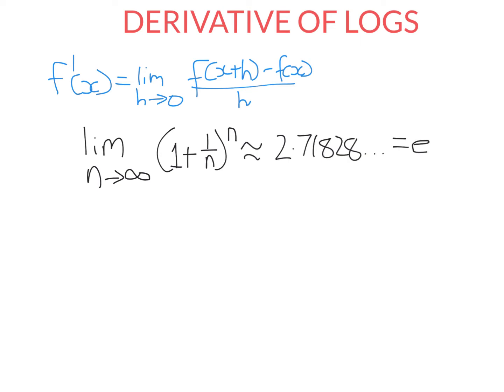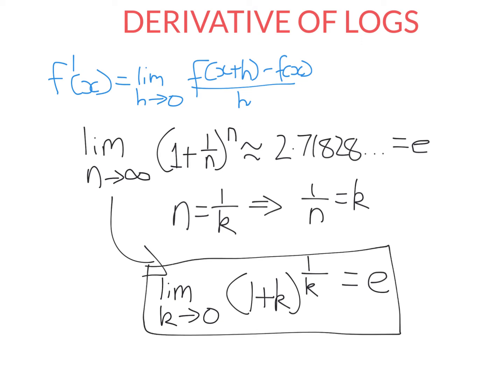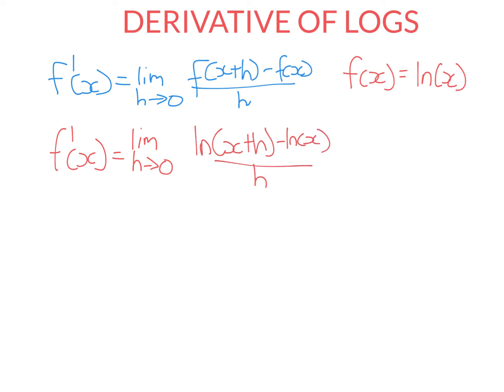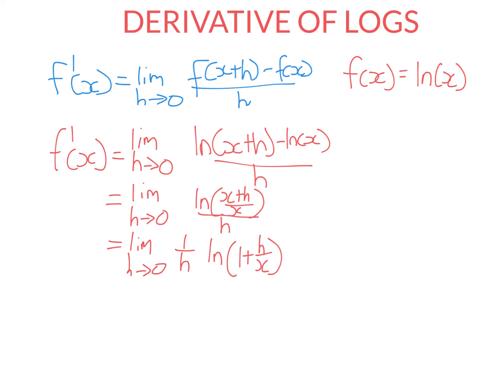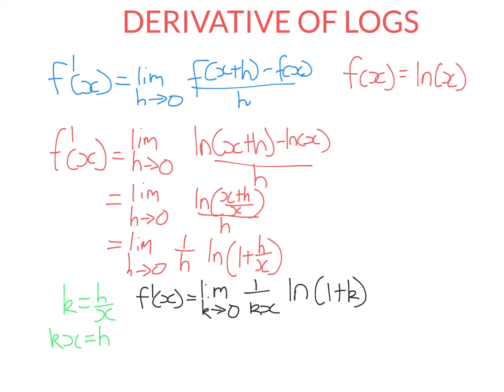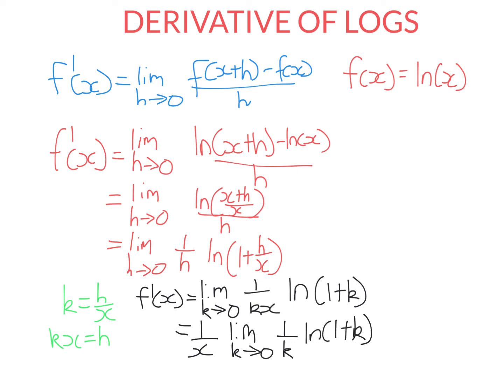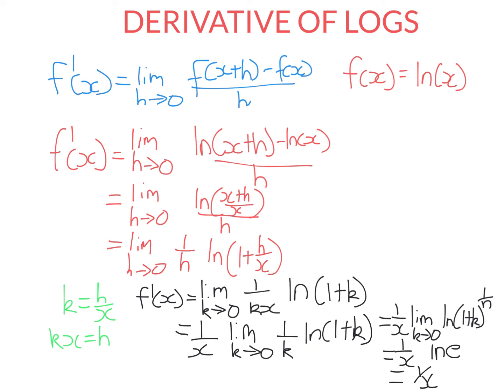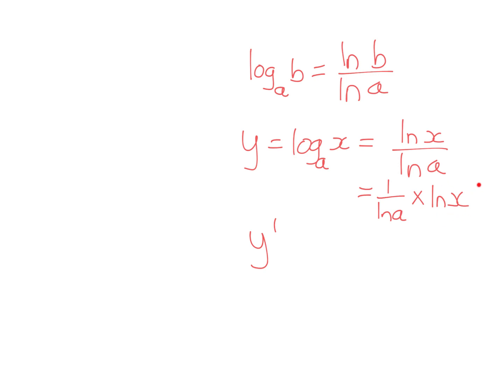Using First Principles to Differentiate Logs.mp4